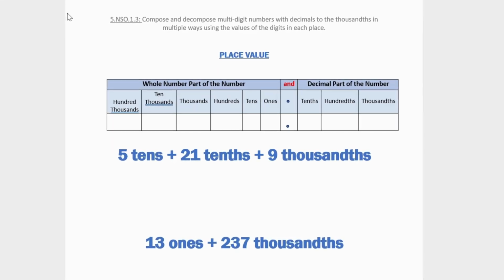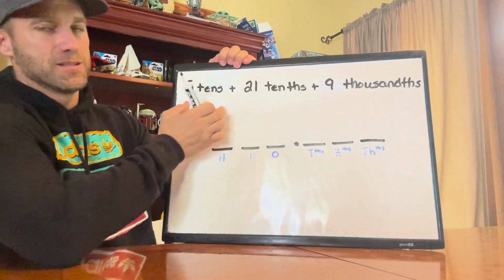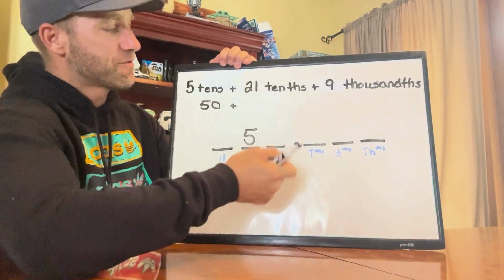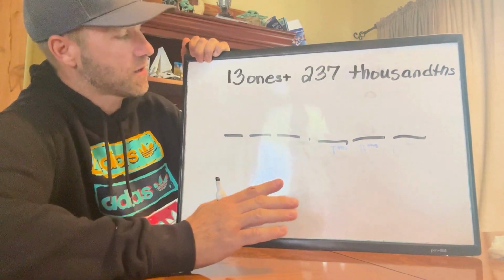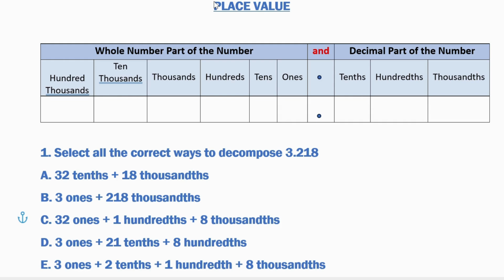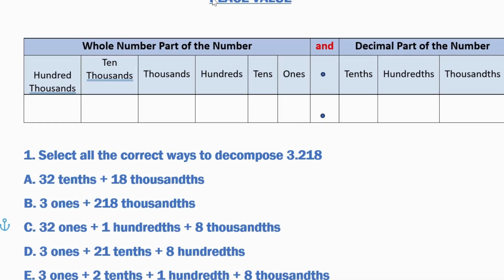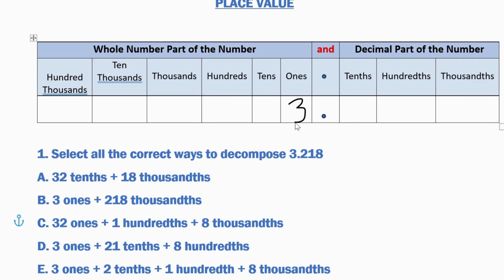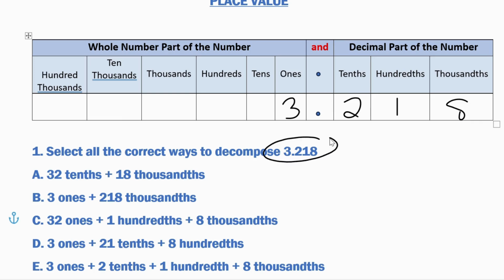5th Grade Math NS0.1.3.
Composing and Decomposing Numbers to the Thousandths place. NS0.1.3. Place Value Understanding